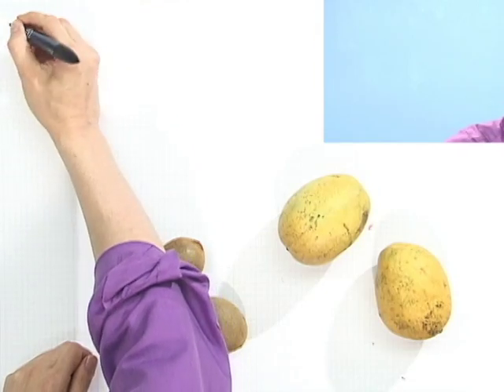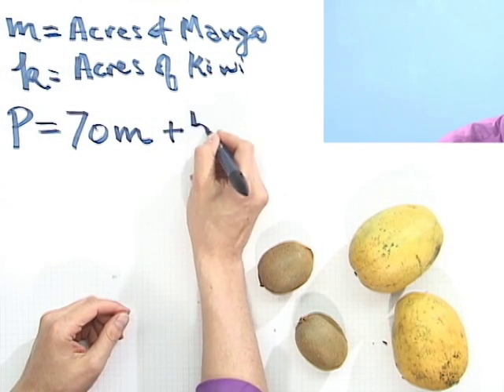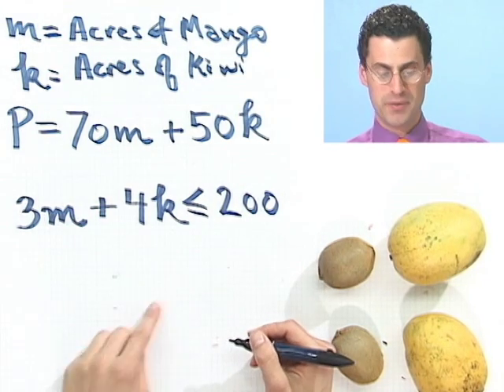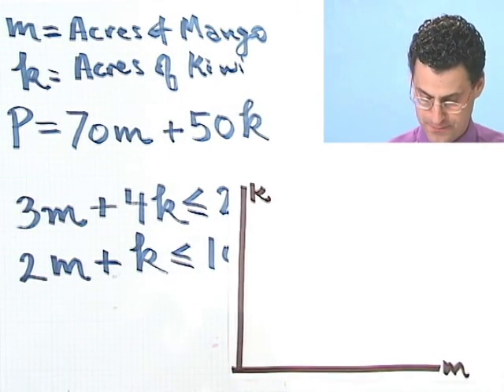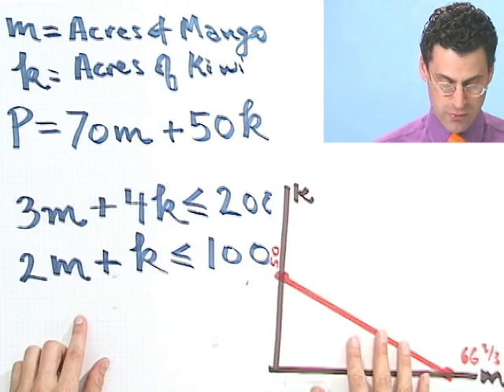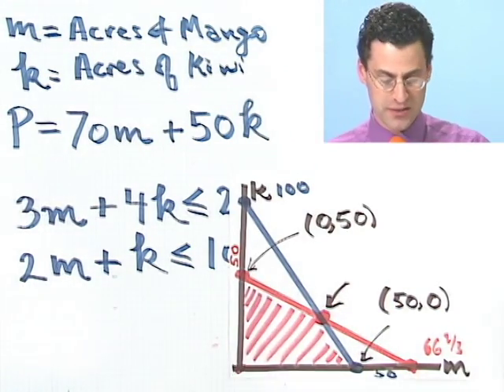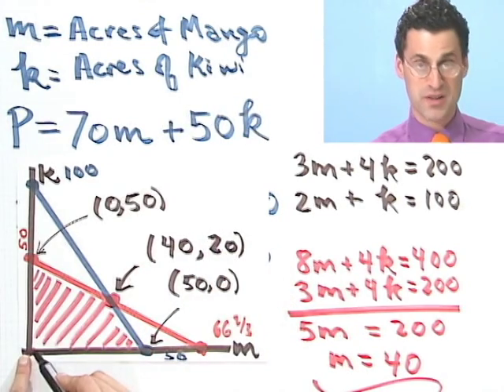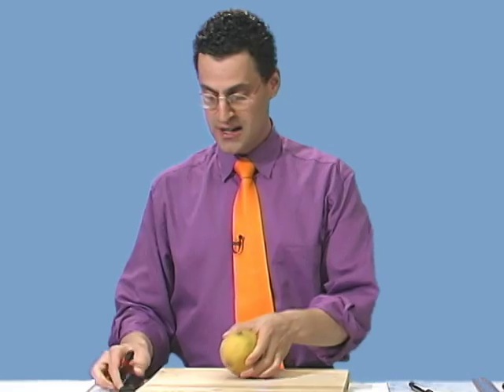Applying Linear Programming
Chapter 7 Systems of Equations and Inequalities, Subchapter 7.6 Systems of Inequalities and Linear Programming